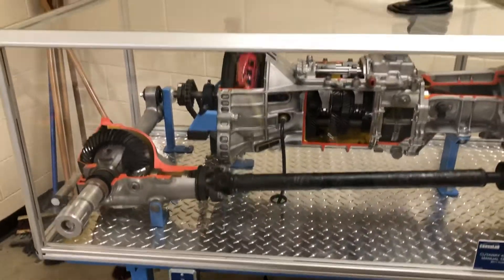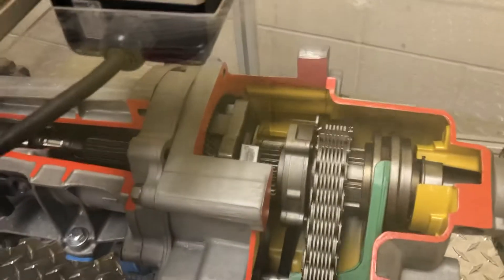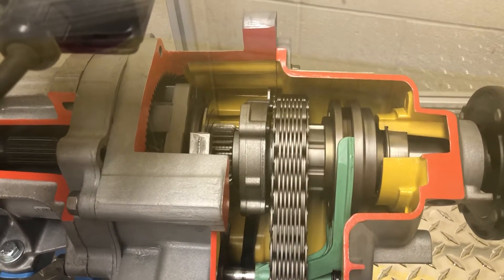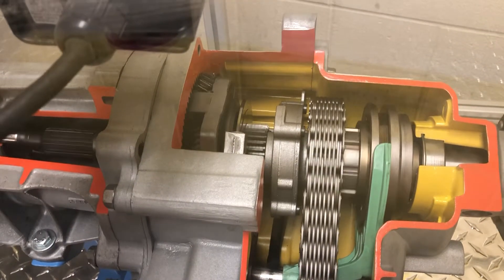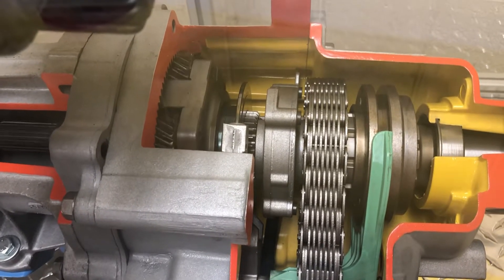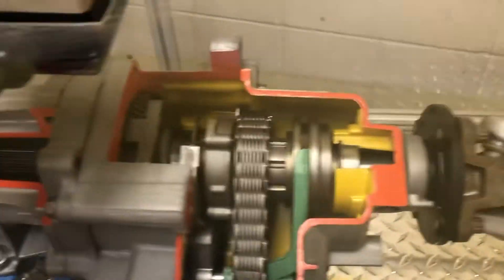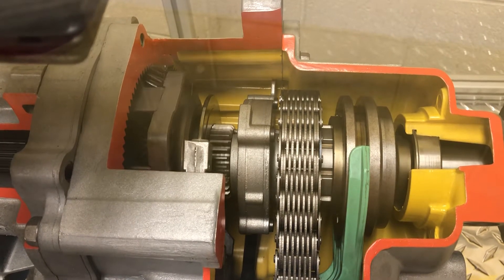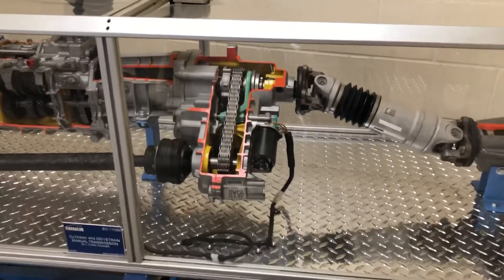Transfer case changing the range switch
Just a quick video showing the shift collar and planetary gear sets change during the different modes of transfer case operation